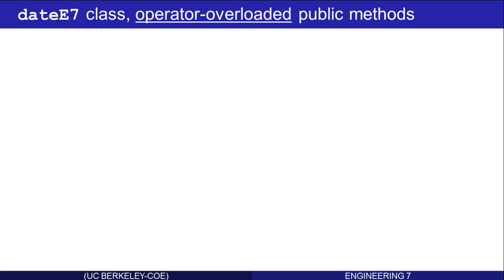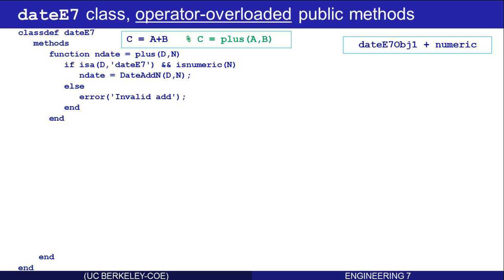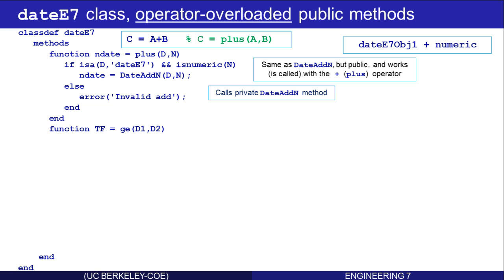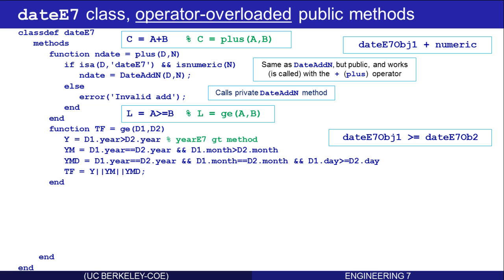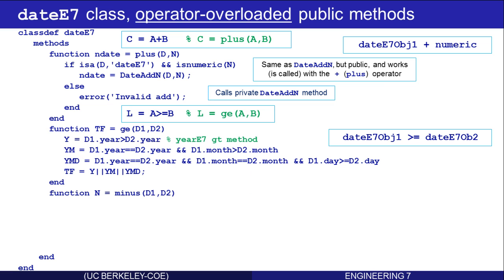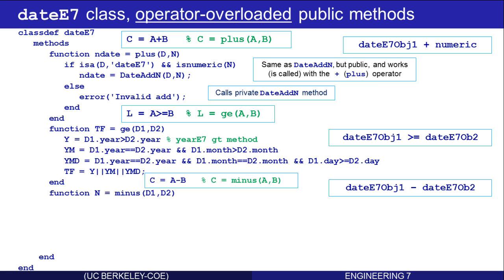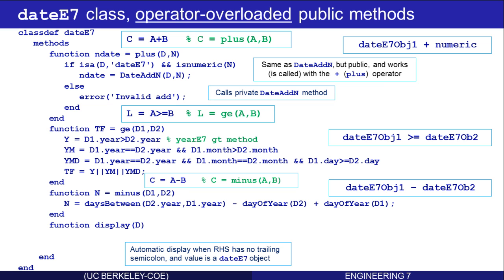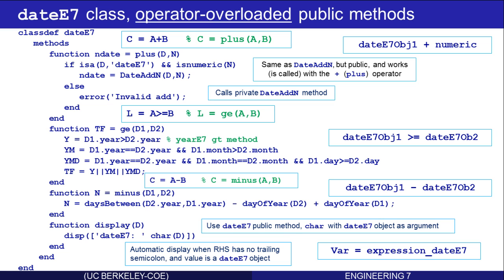Object-Oriented Programming in Matlab: Part 13 (of 14)